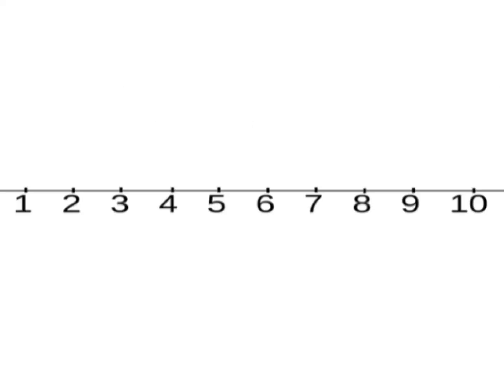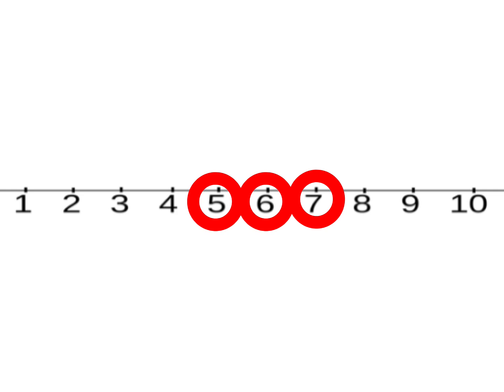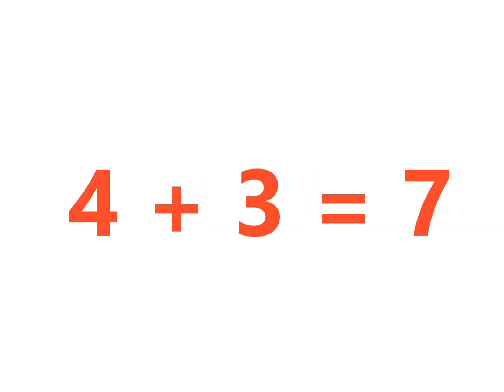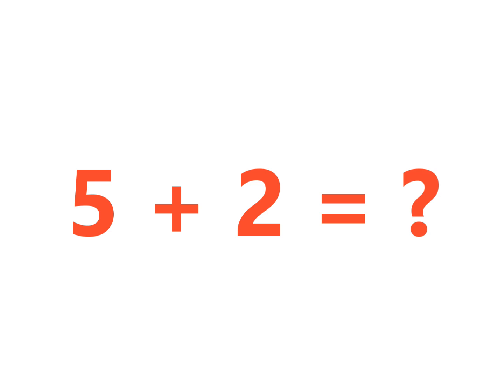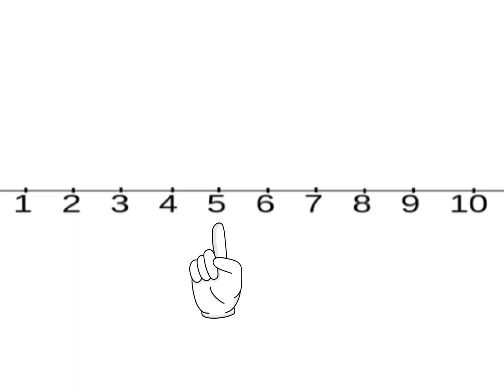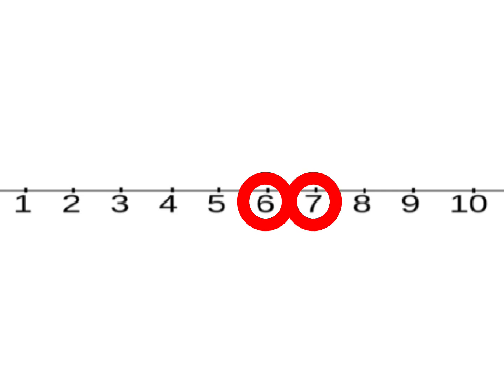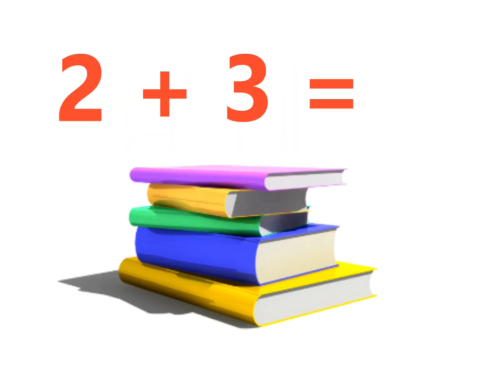Basic Addition: Adding Made Easy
Welcome to our 'Math Made Easy' series! In this video, we'll cover the basics of addition, perfect for beginners of all ages. Whether you're a student just starting out or an adult looking to refresh your math skills, this video will guide you through the simple steps of adding numbers.

🔢 What You'll Learn:

Understanding the Addition Symbol (+)
Adding Single-Digit Numbers
Practical Addition for Everyday Use

Let's make math simple and fun together! 🚀✨"